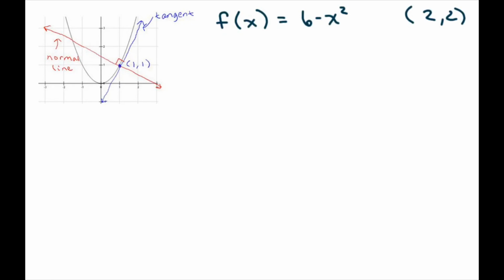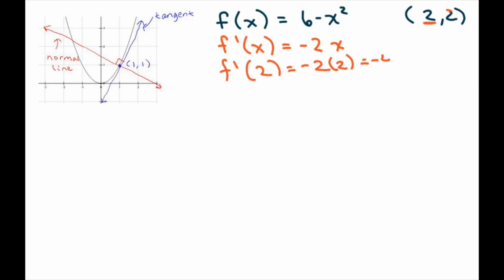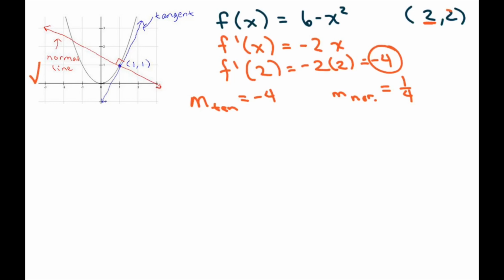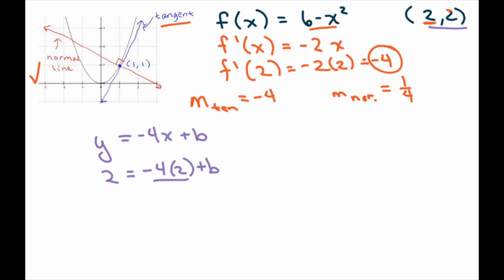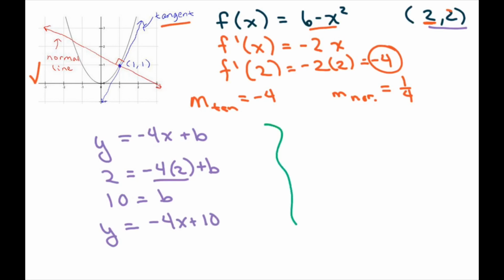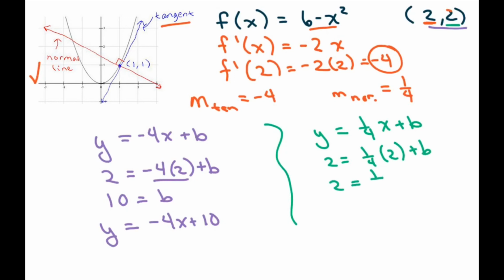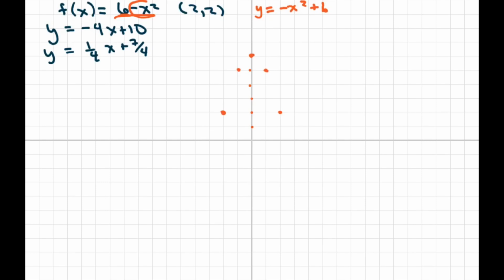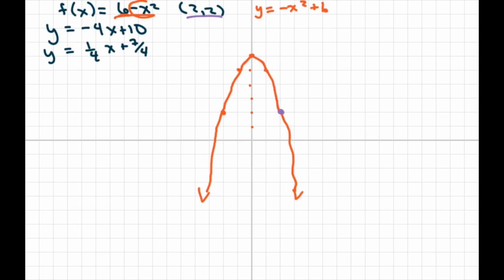Find Equation Of Tangent And Normal Lines. Sketch Lines with f(x). Derivative